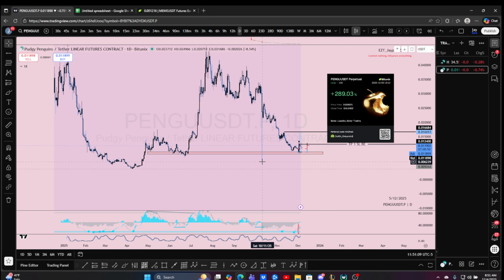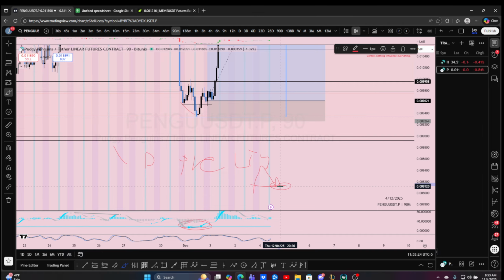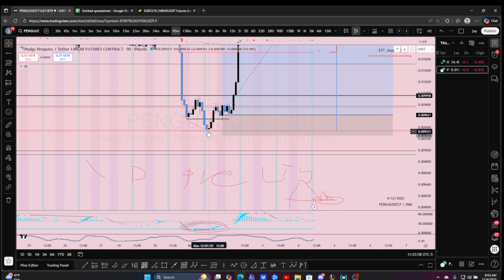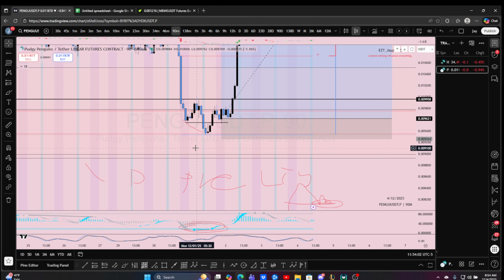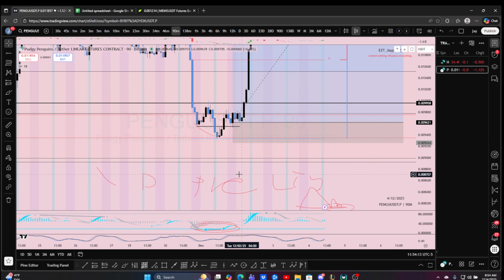Prev Liq retest x Time model with trade recap